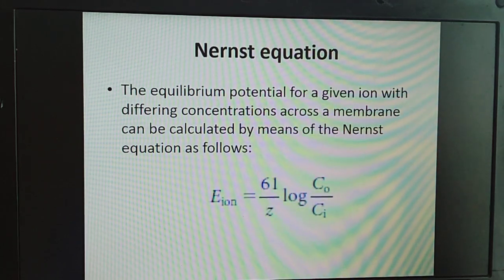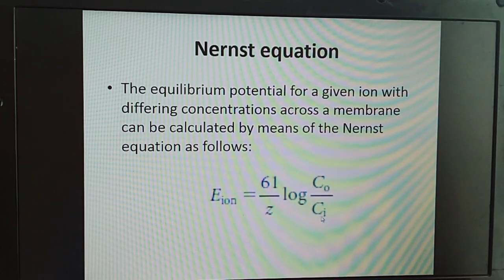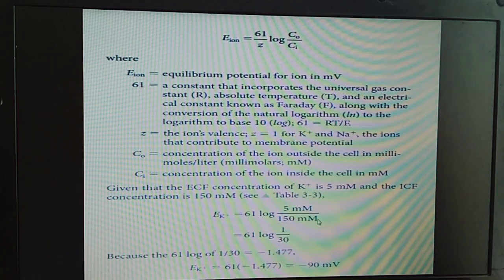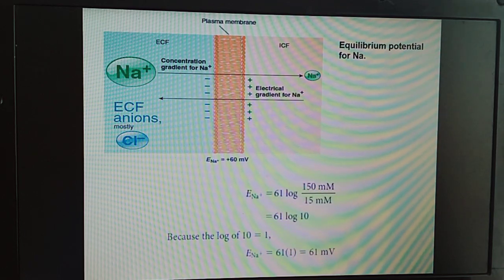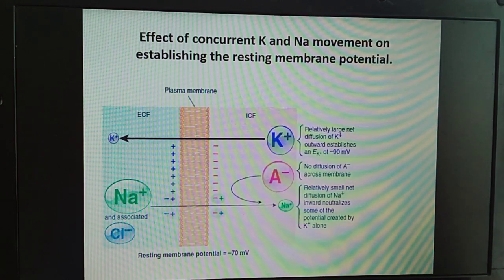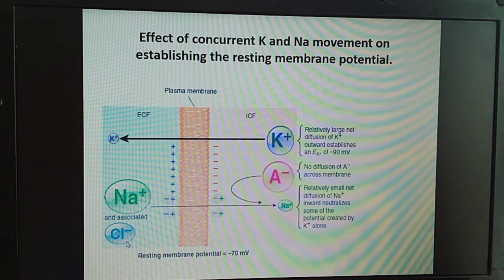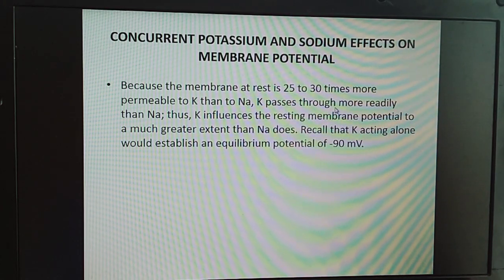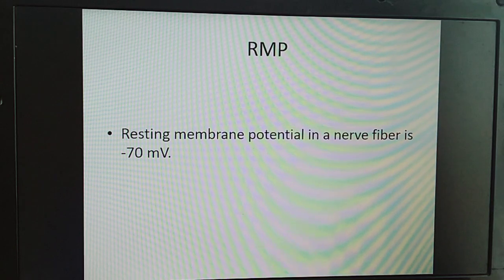Nernst equation and equilibrium potential